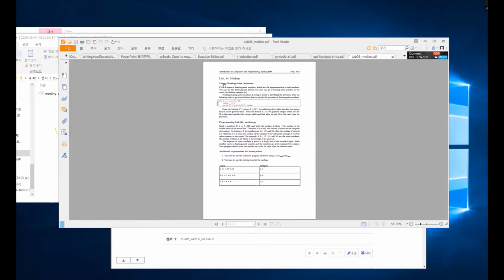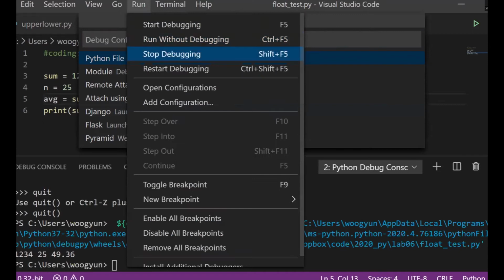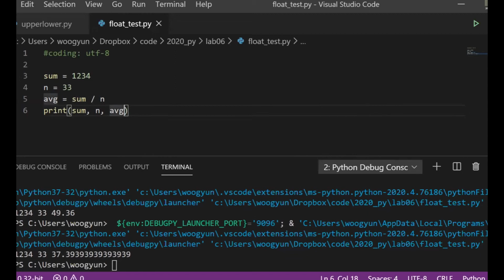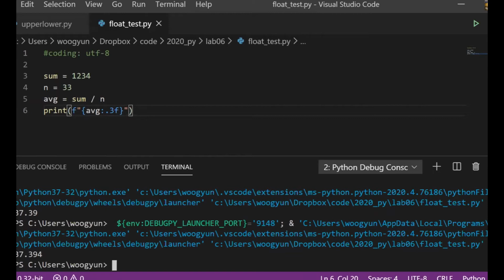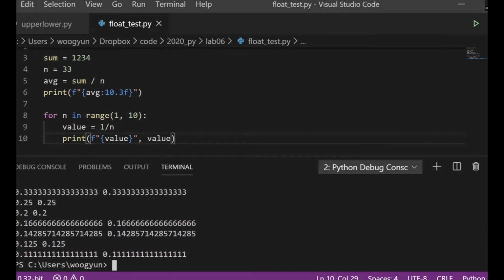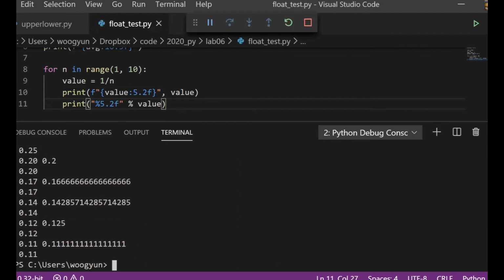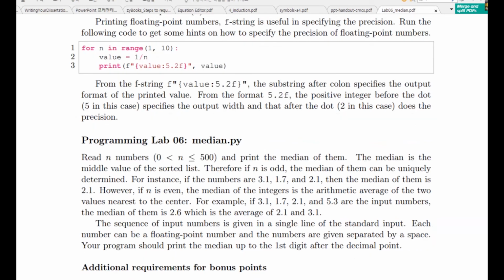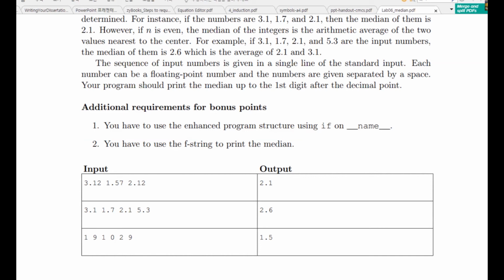CS2020 Online Lecture 06: Using Format String